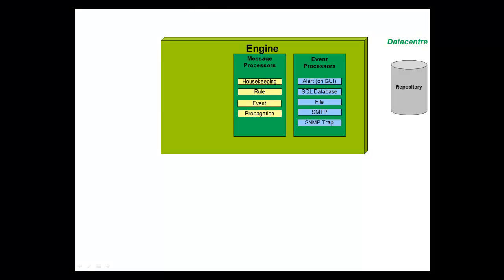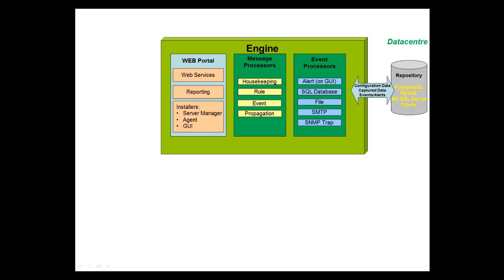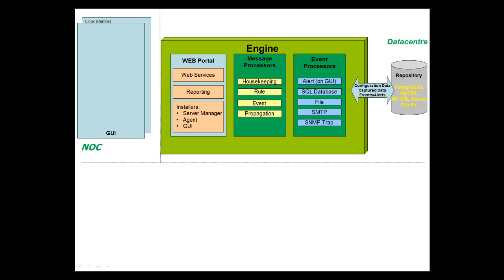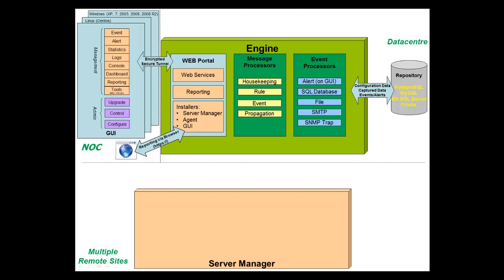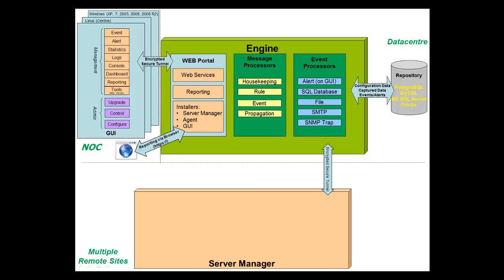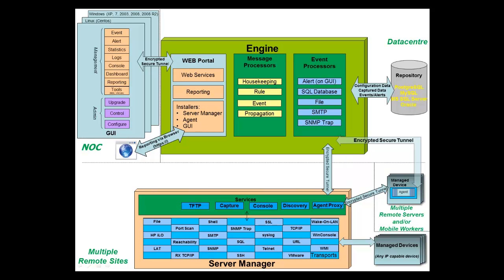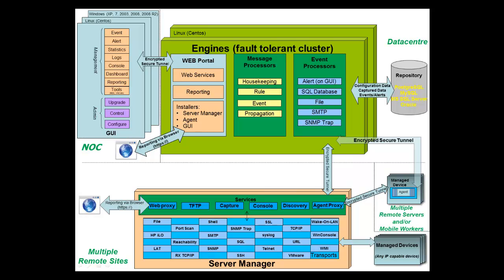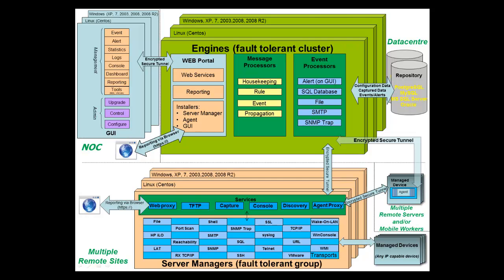Conceptual Overview, netPrefect Architecture V2.7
Conceptual overview of the architecture of netPrefect V2.7.